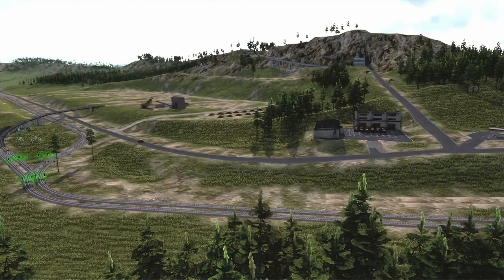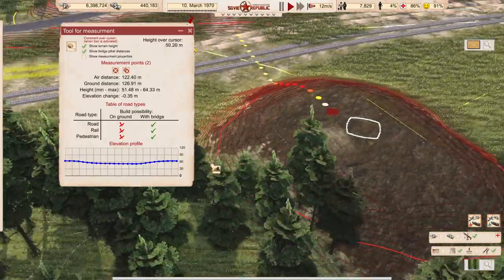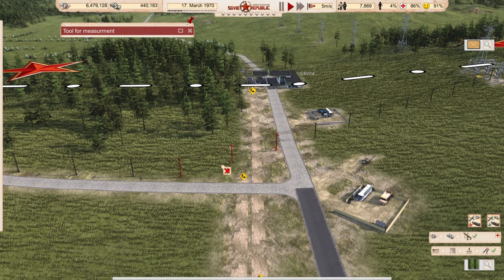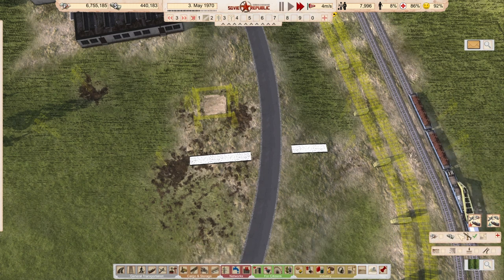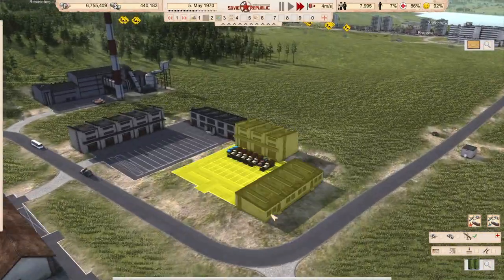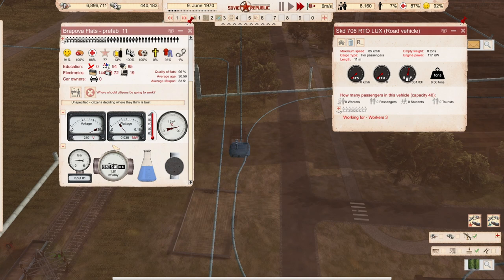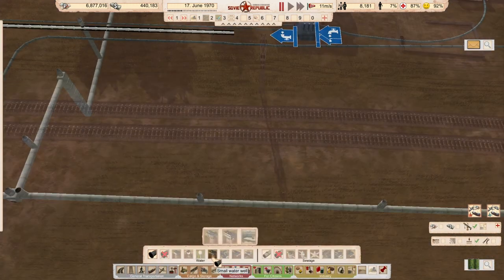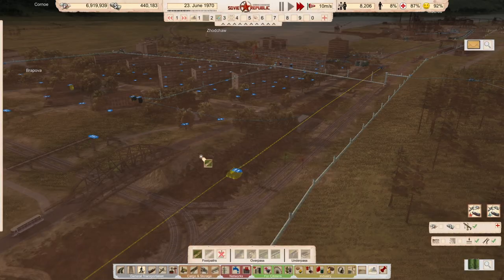Further Development (Coal for 1RUB, Realistic Mode & No Mods) Workers and Resources s3e30